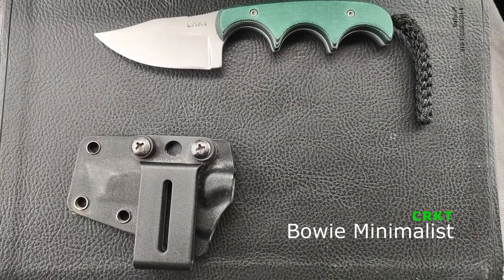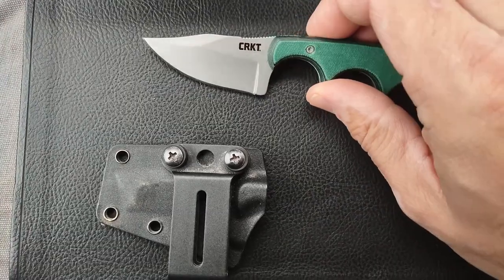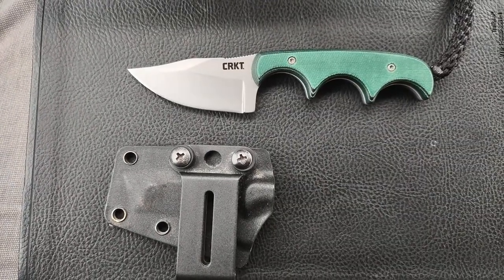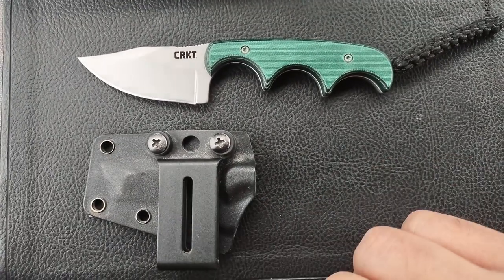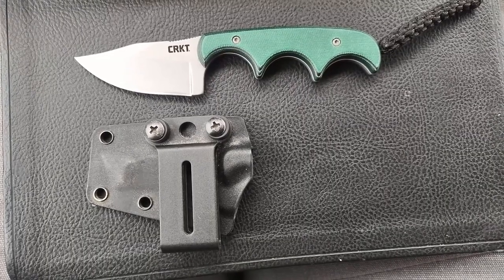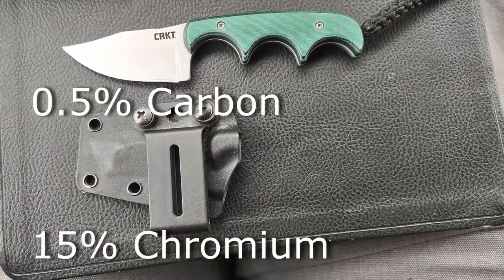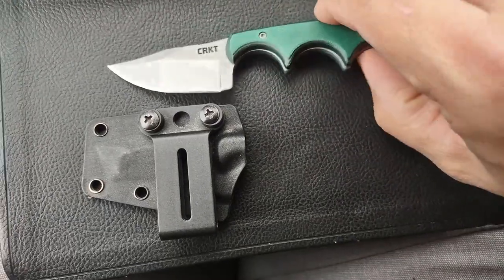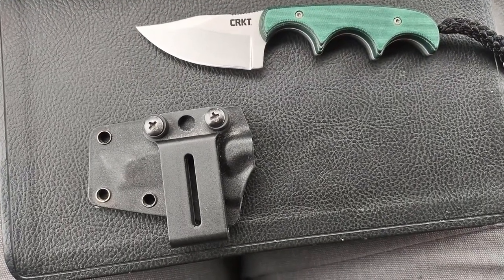CRKT Bowie Minimalist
This ended abruptly didn't it? Sorry. This is (so far) my favorite EDC belt knife. It's inexpensive. The sheath can be installed in multiple ways. It's tiny. Lots of good reasons to get this one - especially for the great price (around $26).